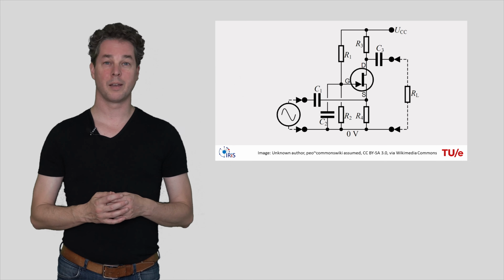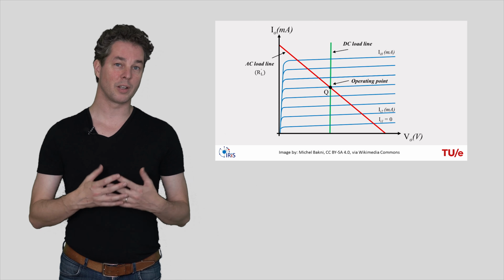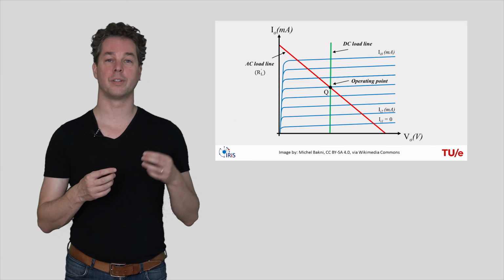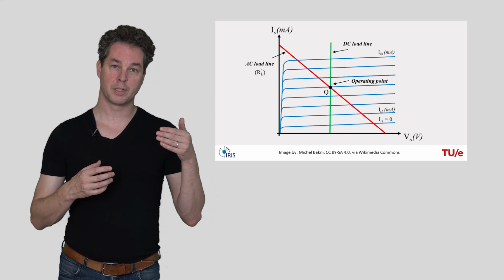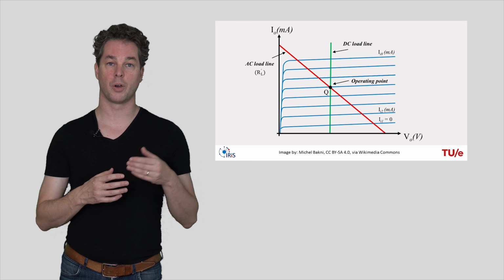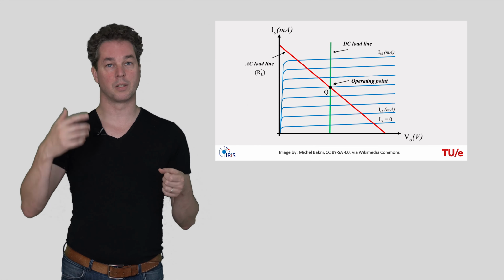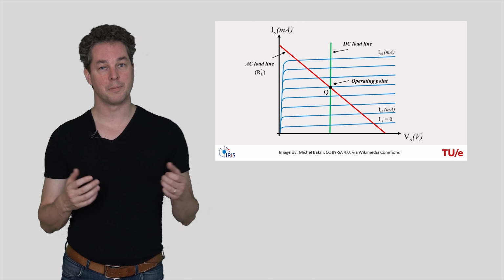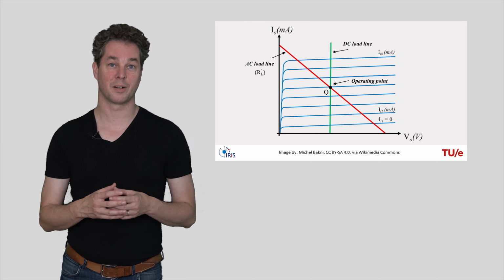0 4 Model based design